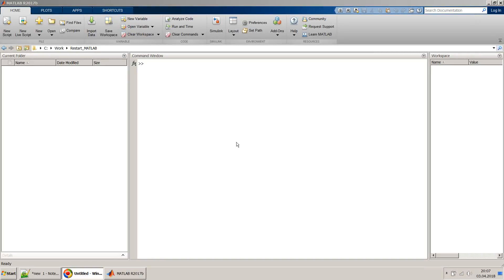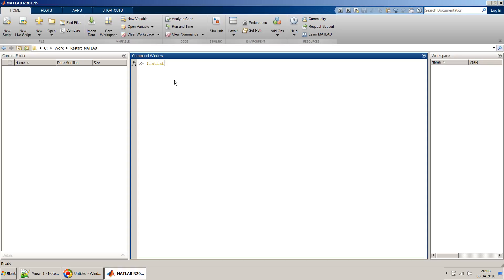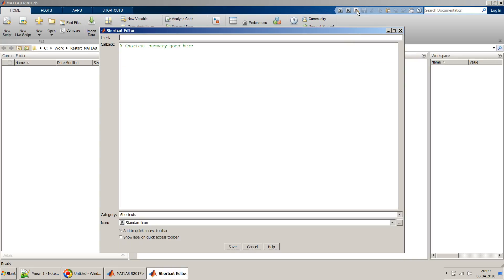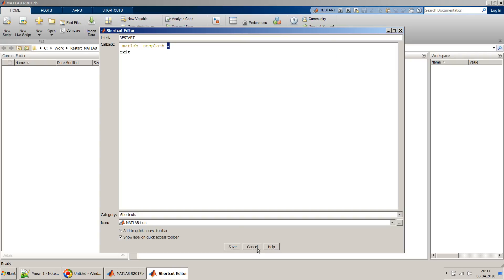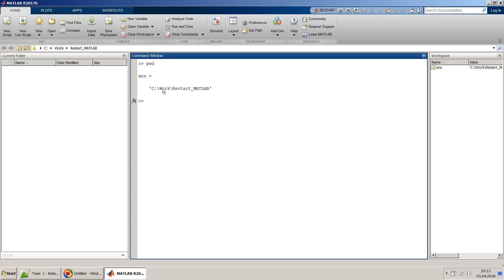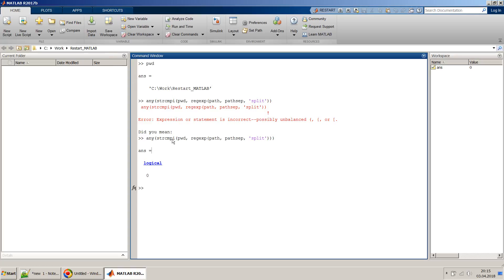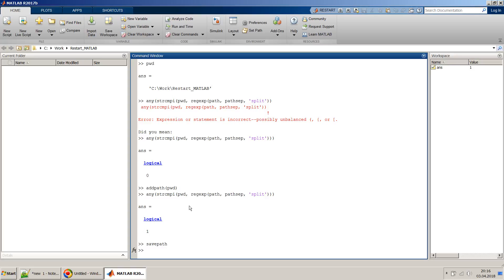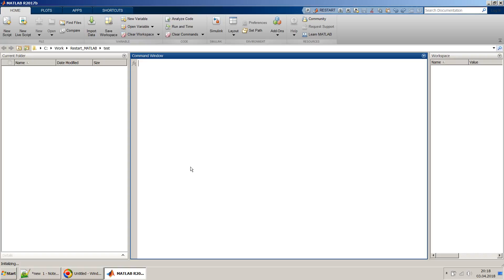How to restart MATLAB using shortcut? How to check if a path is in MATLAB path and create shortcuts.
This video explains 2 points.
1. It shows how you can create a new Restart command shortcut in MATLAB tool.
2. It shows how one can check whether a particular path is in the MATLAB path. Also it shows how one can create a shortcut for this.